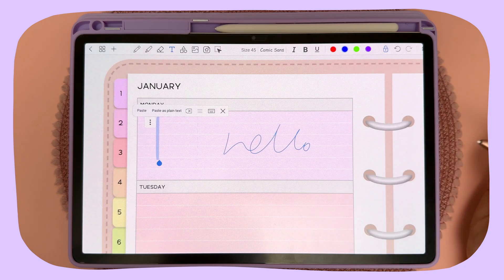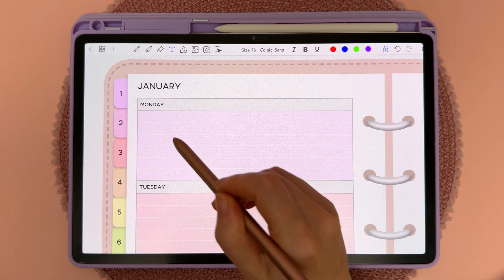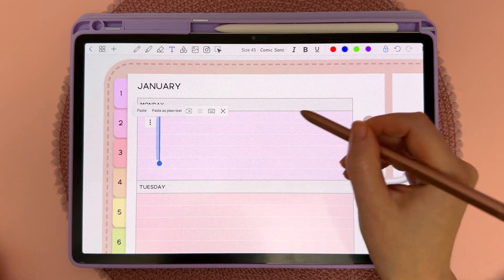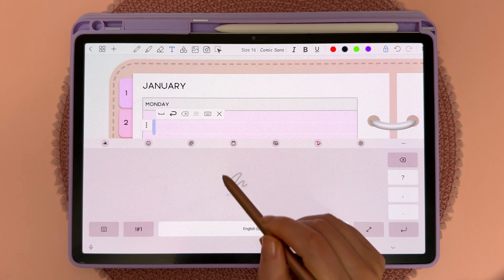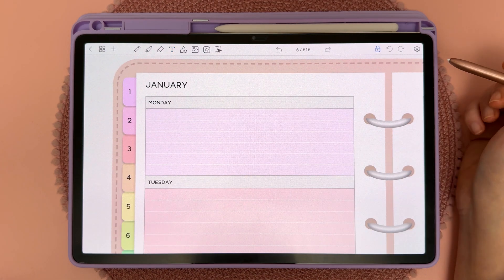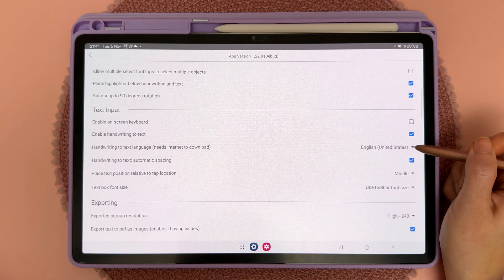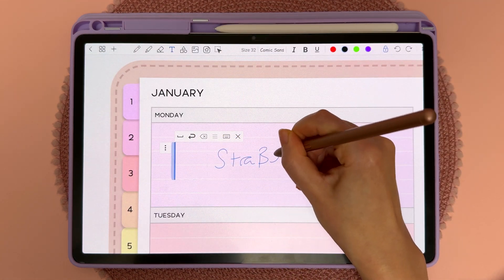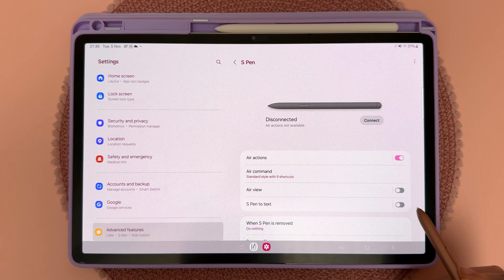How to do handwriting to text | Penly app tutorial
Penly app tutorial: How to do handwriting to text

Device: Samsung galaxy tab S9 plus
One UI version: 6.1.1
Android version: 14